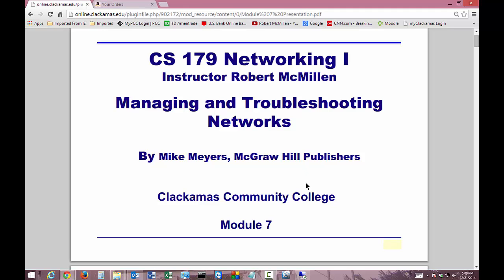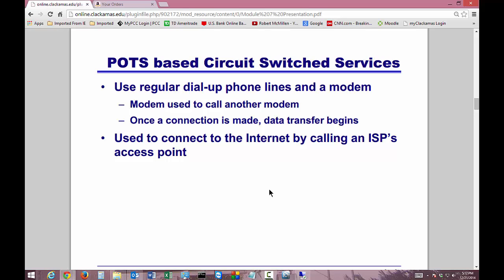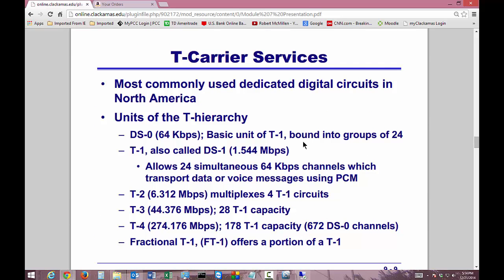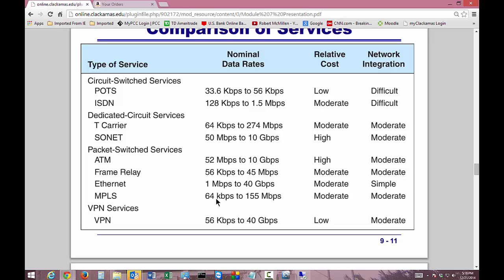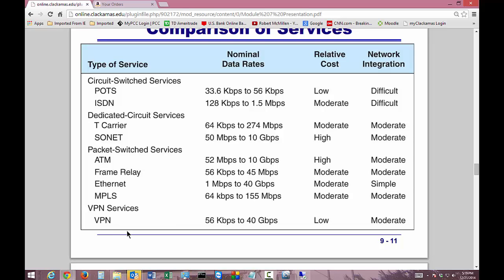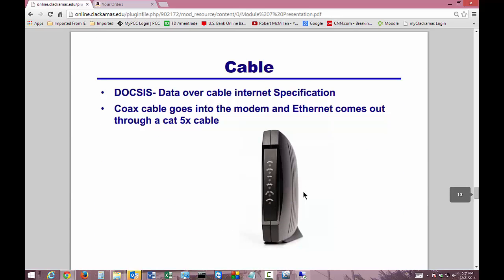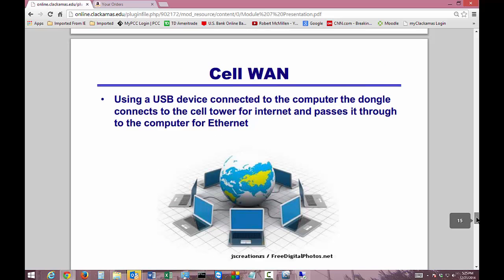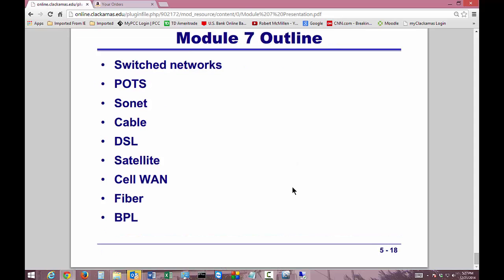CS 179 Module 7 Video Presentation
Author, teacher, and talk show host Robert McMillen Presents Class CS 179 Networking I Module 7 Video Presentation